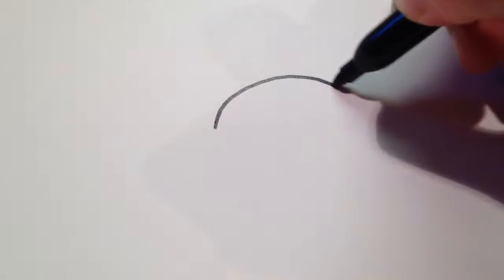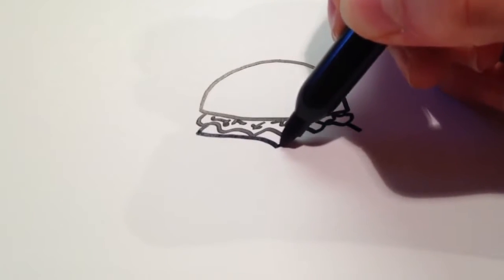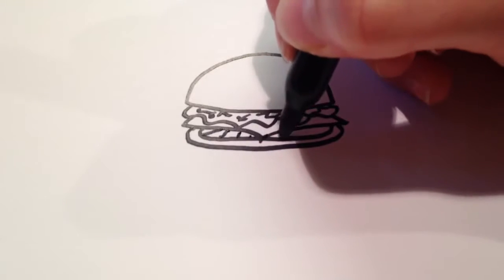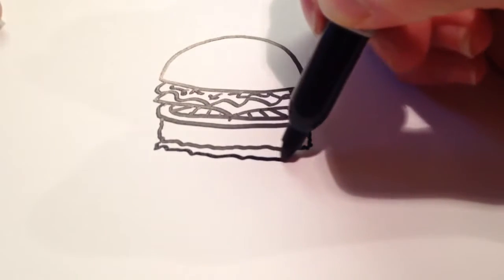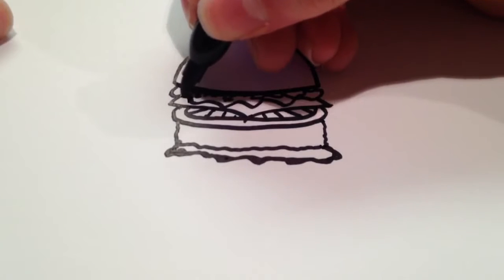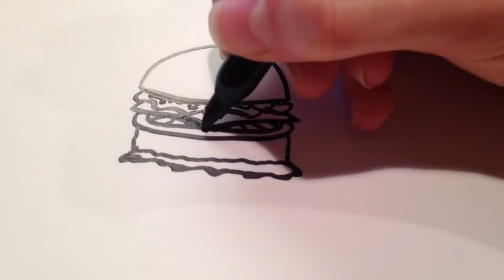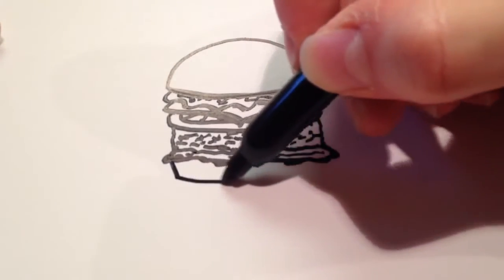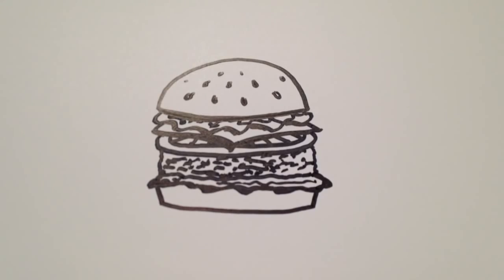Pk Pk How to Draw a Cartoon Hamburger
Pk Pk How to draw a cute and simple cartoon hamburger in less than 3 minutes! Difficulty level 2/5. :) Got a request? Leave a comment on my most recent video!
In this quick video I'll show you a step by step process on how to draw a cartoon hamburger! Using black marker, I draw my cartoons while voicing over instructions and giving helpful tips! My channel is full of all similar FREE tutorials for you to learn how to cartoon a variety of animals and objects! No matter what your skill level, you'll find that in no time you can master these fun and simple doodles (:

Here's where you can find updates and daily doodles!